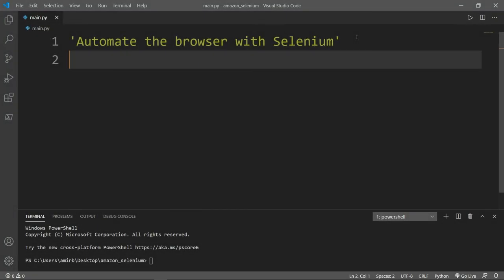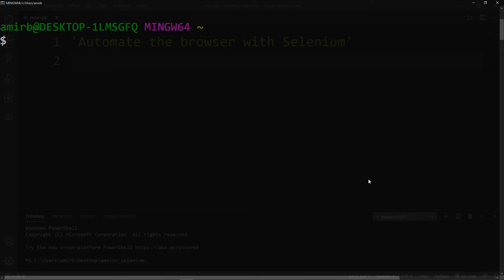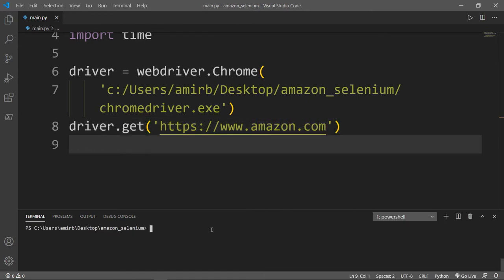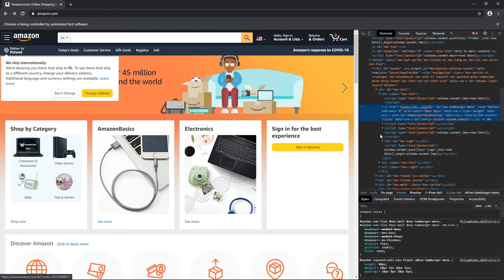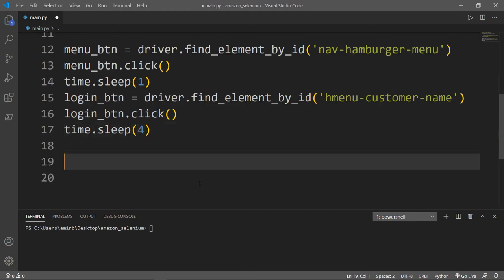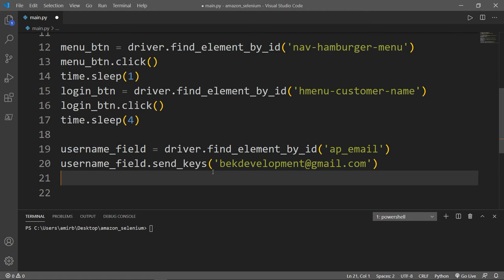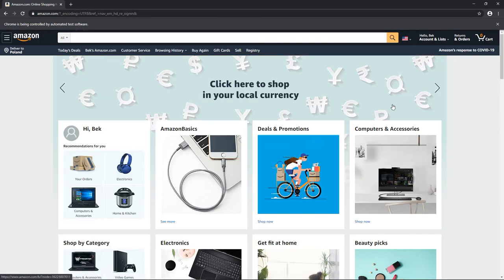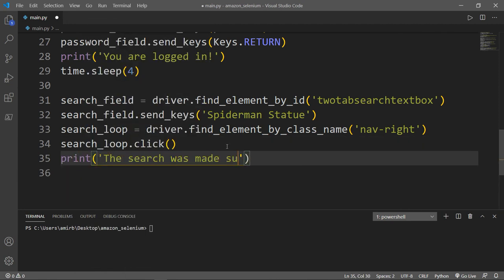Python Automation Series #12 : How to automate your Web Browser with Selenium ?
In this tutorial, you will learn how to automate your browser using selenium automation tool, we will be working with Google Chrome; and we will automate logging-in Amazon website and searching for any Spiderman statue 🕷️.

Here are the links for the three most famous web browsers so you can download the "webdriver" :

Video Contents 📝
00:00 Introduction.
01:54 Installing webdriver.
01:55 Importing the modules.
02:23 Writing the code.
08:52 First Demo for opening Chrome and logging in Amazon account.
10:38 Last Demo for opening Chrome , logging in Amazon account and searching for an item.